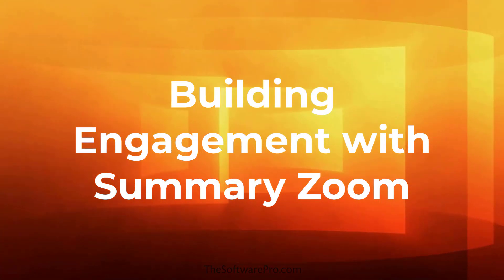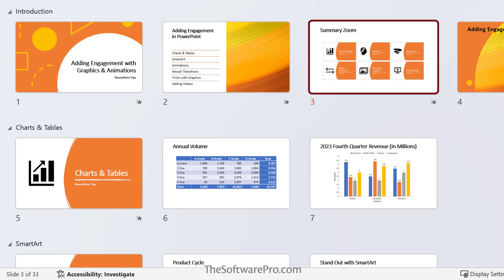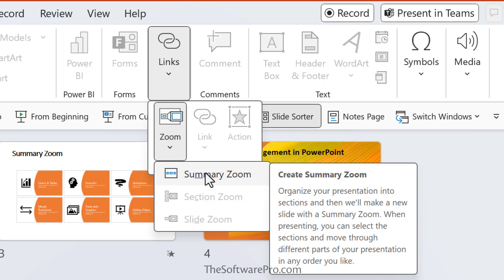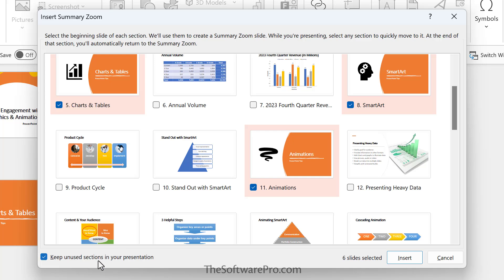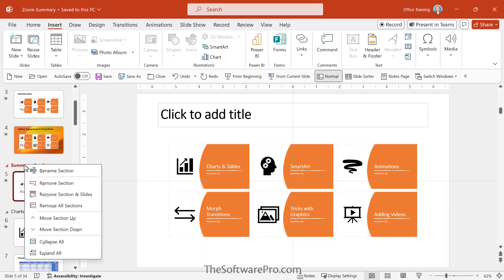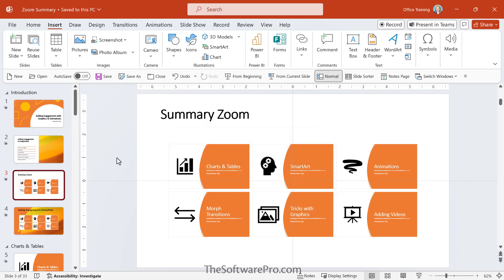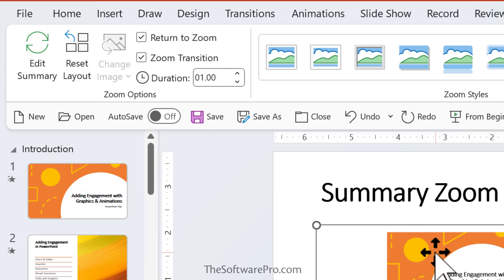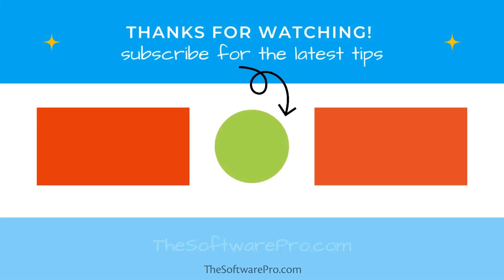Discover the Key to Dynamic Presentations with PowerPoint Summary Zoom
How do you create a PowerPoint Summary Zoom? How can you easily build engagement and navigation in Microsoft PowerPoint?

In this step-by-step PowerPoint training (see chapter links below):
• Find out how to use the PowerPoint Summary Zoom feature to build engagement in a presentation
• Learn the steps to create a Summary Zoom in PowerPoint
• Discover how to work with sections in a Summary Zoom
• Watch the steps to format a PowerPoint Summary Zoom

⌚VIDEO CHAPTERS (timestamps):
0:00 Building Engagement in a Presentation
0:39 What is a Summary Zoom?
1:19 Using Sections in PowerPoint
1:59 How to Create a Summary Zoom
4:04 Working with the PowerPoint Summary Zoom
5:28 Adding or Removing Sections from a Summary Zoom
6:18 Changing the Formatting of a Summary Zoom
7:34 Wrap-Up / Closing

✅MORE PowerPoint Tips & Tricks:
Discover more Microsoft PowerPoint lessons and download a free PowerPoint keyboard shortcuts handout

📩TIPSLETTER:
How much time are you wasting trying to get the answers you need for your Microsoft applications? Let's change that! For more time-saving tips for PowerPoint and other top software apps, join our free software TIPSLetter AND get access to valuable keyboard shortcuts handouts.